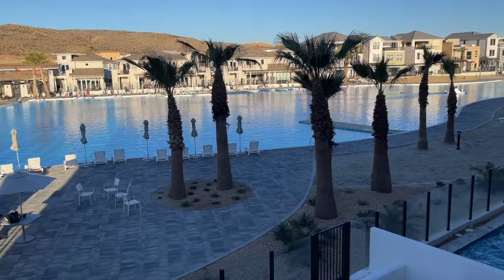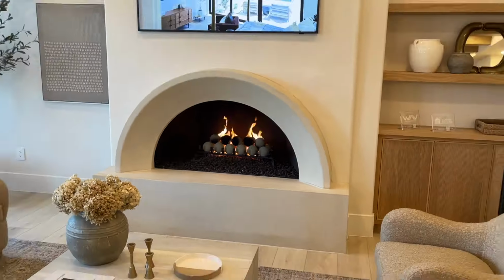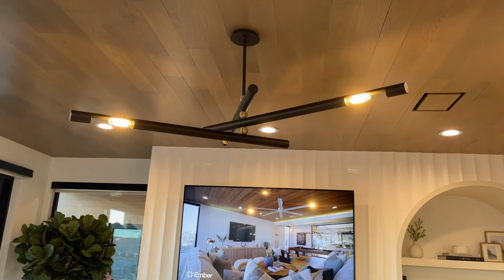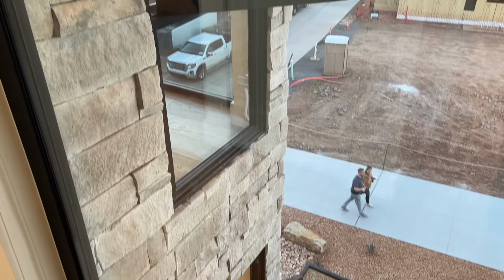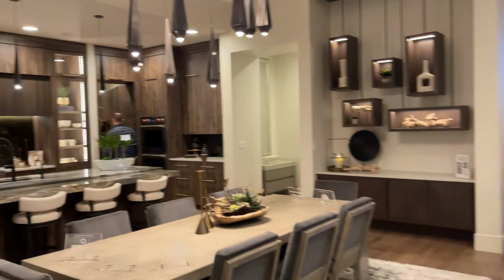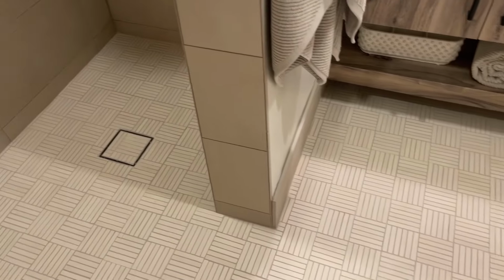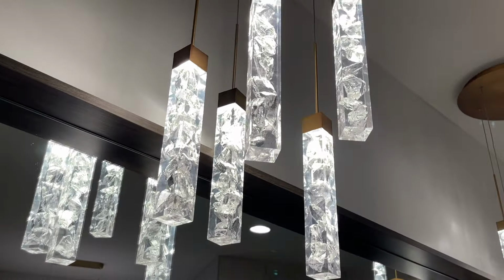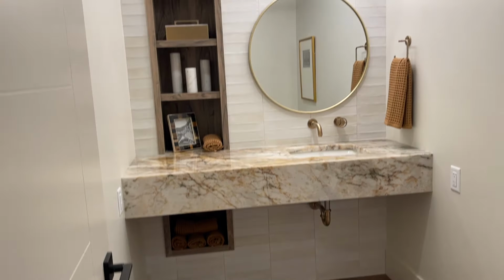Luxury home walkthrough ideas vacation rental